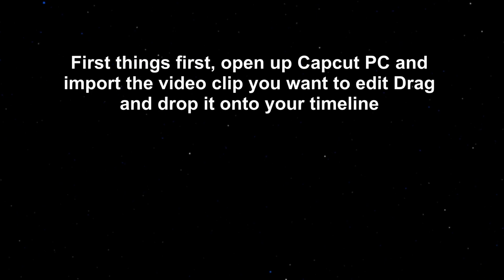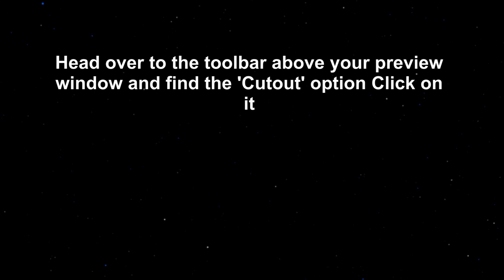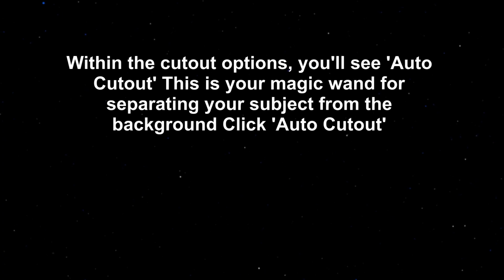How to Change Background In Capcut Pc - KevinHowTo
How to Change Background In Capcut Pc allows you to effortlessly swap out video backgrounds directly on your PC. Learn to isolate subjects and replace mundane or unwanted backgrounds with new scenes using this straightforward guide. Impress your audience by transforming your video environments with ease.

00:00 Intro
00:16 Importing Your Video
00:29 Using Auto Cutout
00:49 Adding Your New Background
01:05 Seamless Integration
01:15 Fine-Tuning Your Subject
01:26 Enhancing Your Scene
01:36 Unleash Your Creativity